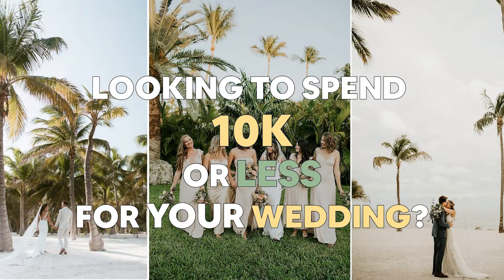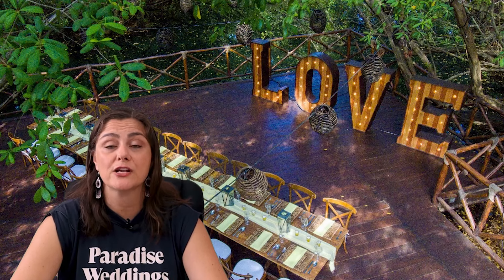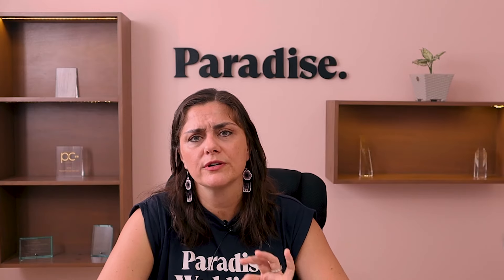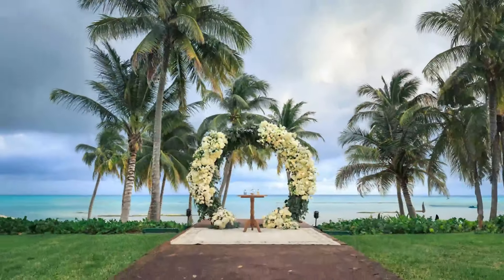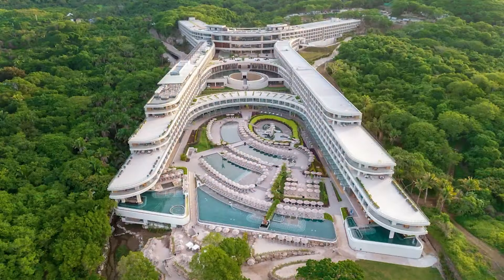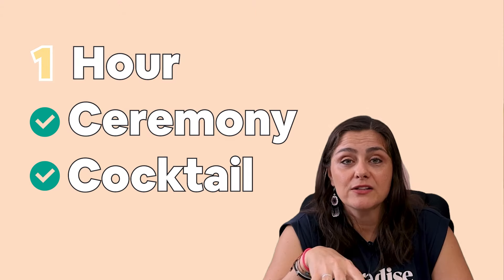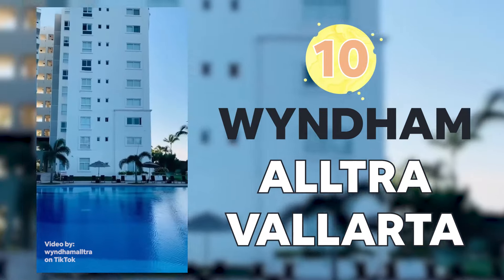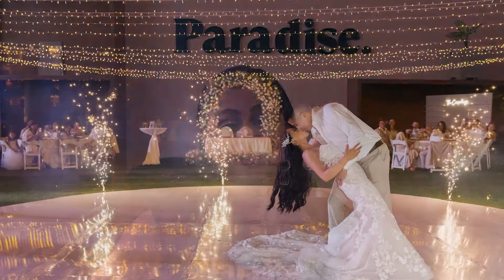10 Amazing Destination Wedding Packages under 10k (+ costs)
Looking to have a destination wedding under $10,000?

We have you covered.

Discover our 10 favorite wedding packages under 10k. We've helped over 1000 couples plan all-inclusive destination weddings in Mexico and the Caribbean, so this list is gold.

See costs, wedding packages, and explore venues 👇

00:00 - Intro
00:12 - What's included in a 10k destination wedding package?

00:52 - Sandos Caracol

01:28 - Barcelo Maya Grand

02:09 - Dreams Jade

02:44 - El Dorado Seaside

03:29 - Grand Velas

04:16 - Grand Palladium Vallarta

04:43 - Secrets + Dreams Bahia Mita

05:32 - Breathless Cabo San Lucas

06:25 - Iberostar Selection Playa Mita

07:13 - Wyndham Alltra Vallarta

7:56 - Need Help Planning?

Feel free to drop them in the comments, and we'll be sure to respond!

Did you know our services are free? 🙌
Yup, we'll help you find a resort, wedding venue and package, book all your guests (at preferred group prices), etc, for free. Our only takeaway is helping your guests book their stay at preferred rates. That's it!

Our award-winning Destination Wedding Specialists manage all the challenging aspects for you, because planning your wedding should be a joyful experience!

for personalized assistance.